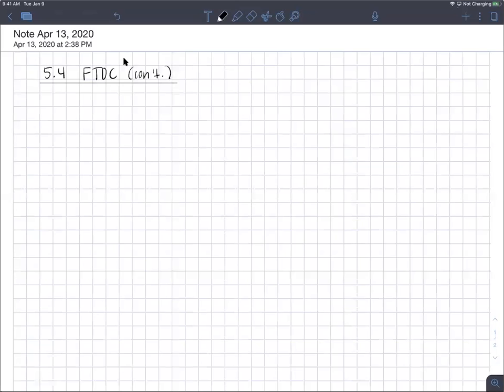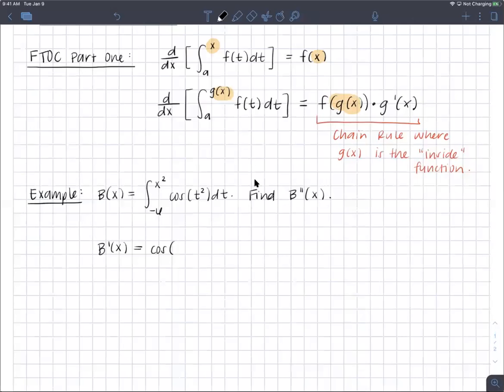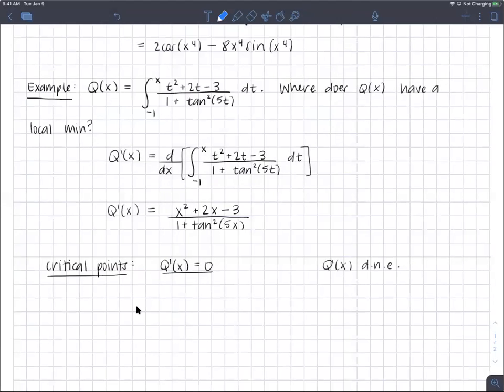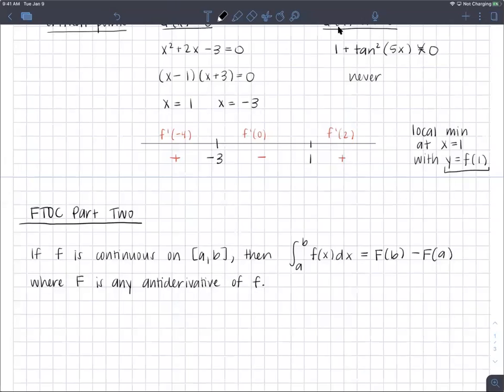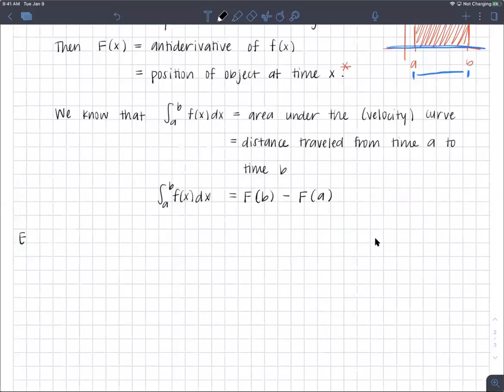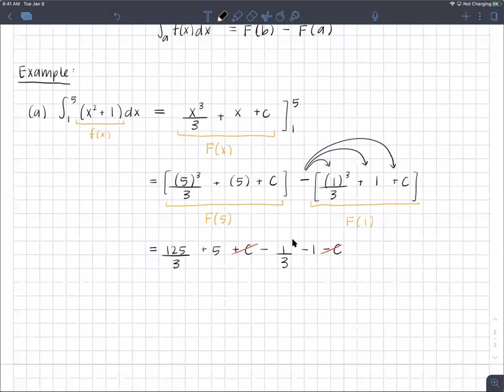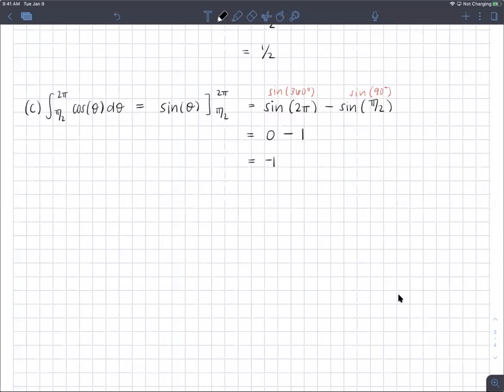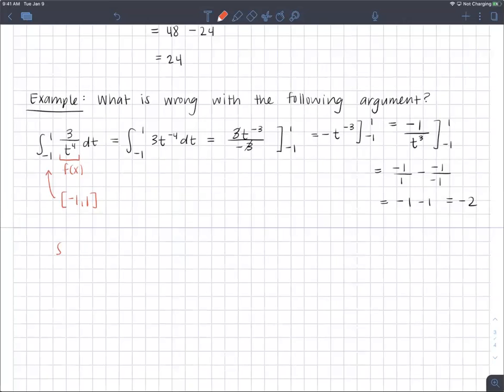MAT 1140 4/13 Meeting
Summary of FTOC Part One and FTOC Part Two